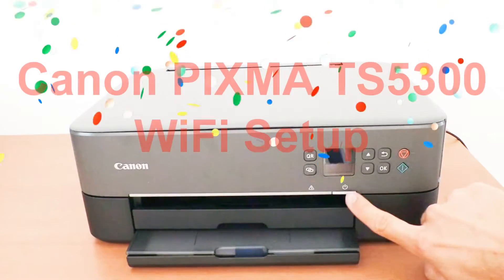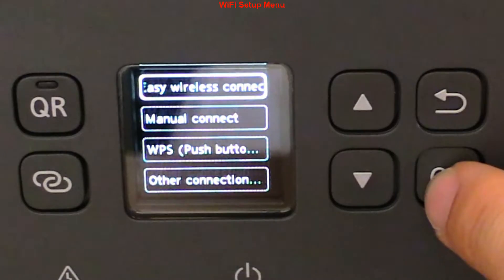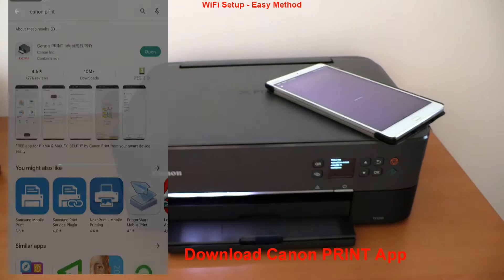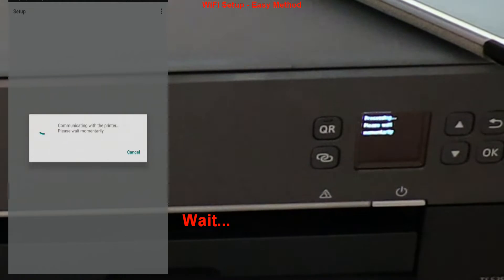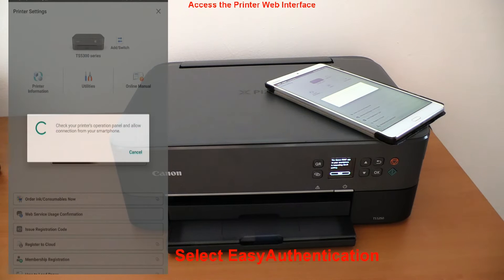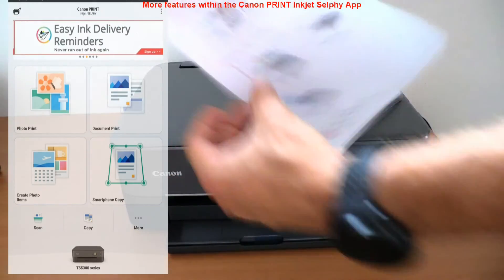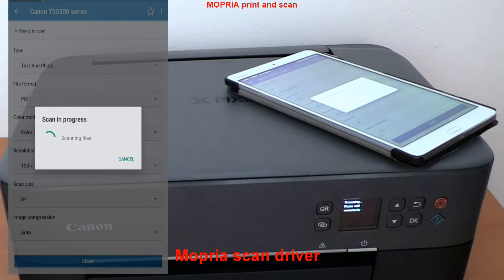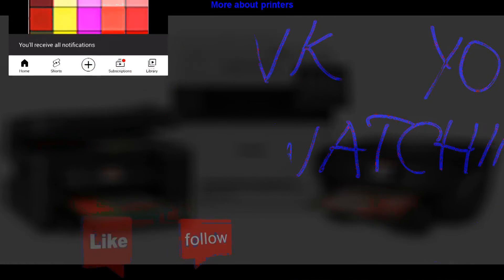Wireless Setup for Canon PIXMA TS5320 TS5340 TS5350 TS5360 TS5370 and mobile print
Wireless Setup for PIXMA TS5300 series - in this video:
00:00 Introduction
00:25 About onscreen QR code
WiFi Connect Methods
00:45 Wifi Setup Menu
WiFi Setup
01:45 Wifi Setup - Easy Connect Method
04:30 Get the Most out of your Printer

Printer Utilities
05:00 Access the Printer Web Interface
05:35 Printer Utilities
Canon PRINT Inkjet Selphy App
06:00 More features within the Canon PRINT App
For Android only
07:30 MOPRIA scan and print
More about Printers
09:00 More about PIXMA